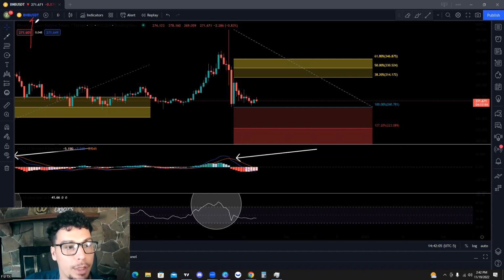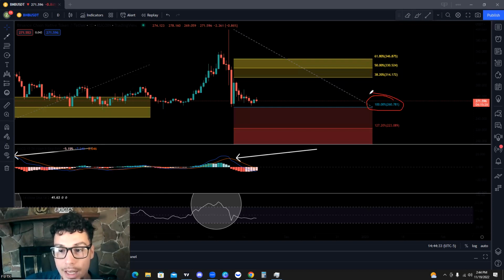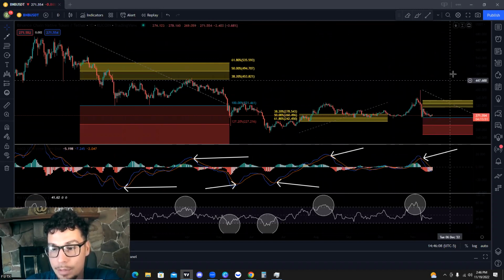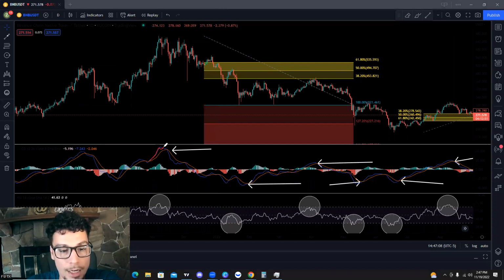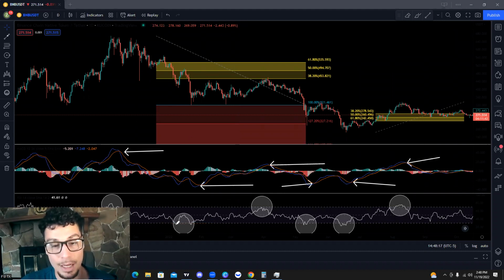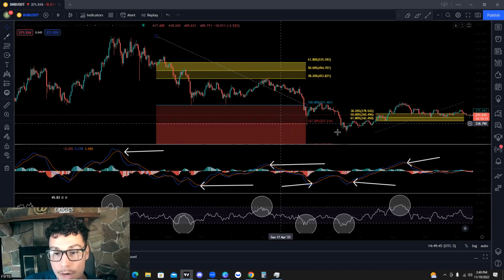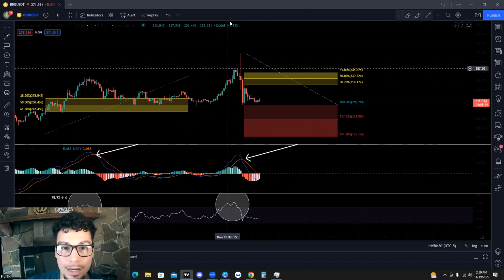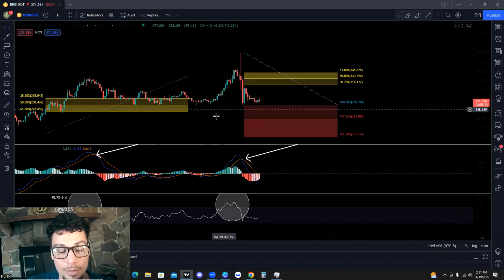🚨 Binance (BNB) Crypto Coin - DON'T PANIC 🚨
How does the cryptocurrency perform to other altcoins? Is BNB a good investment? Should you buy the BNB coin?